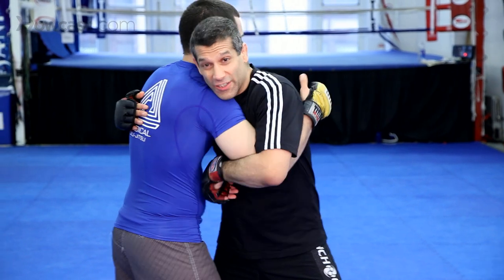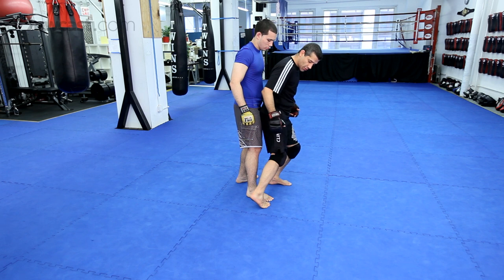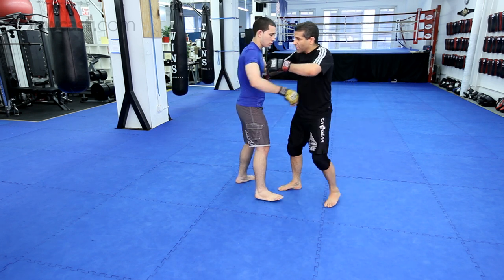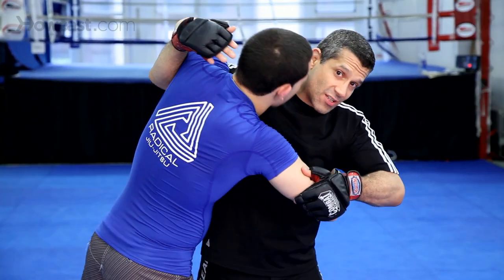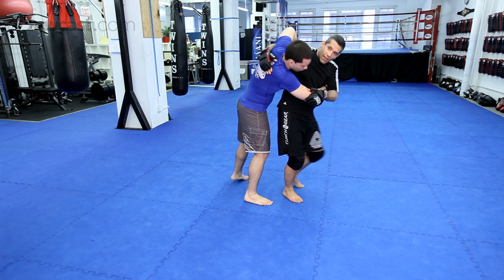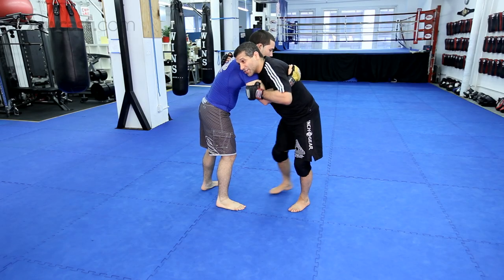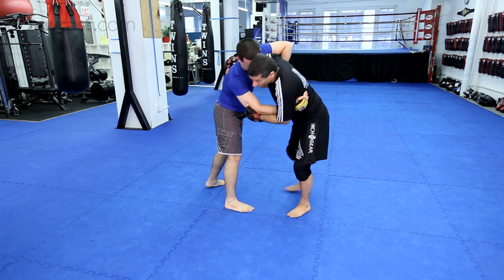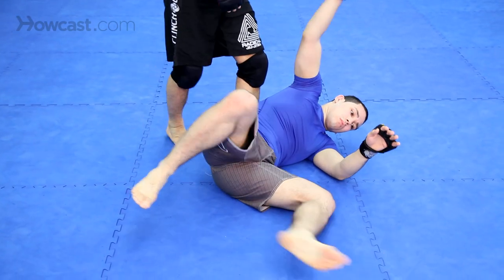How to Do Harai-Goshi | MMA Fighting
Guys, we're going to talk about another devastating MMA throw. Really, really effective. Alright, Harai Goshi. Alright? Harai Goshi. Now, again we're in the clinch here. I'm going to do that same footwork that we did before. Here, this footwork. But, I'm going to add a step. One, pivot, two. I'm going to come out here. One, pivot, kick up.

Okay? Bam, bam, boom. Okay? When you do this throw, it's very important you don't push him back. It's about bringing him forward this way. In Japanese this is called kazushi or a bounce breaking. I need him to go this way. So, when I start out here I'm going to come and hitch in this way, hitch in this way, hitch in this way, boom. Then you throw him right there. Okay? One more time. Hitch in, hitch in forward, okay last time you can step back this way as well. Boom, this way, or this way. Okay, now I kick my leg up, ballerina toes, kick, right down. Boom, boom. You okay, Chad? That's how you do Harai Goshi.